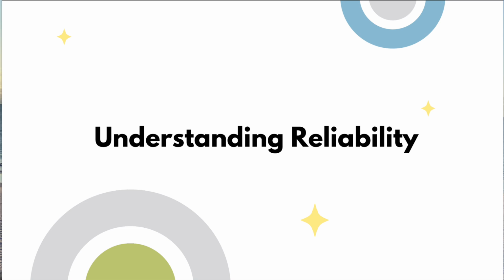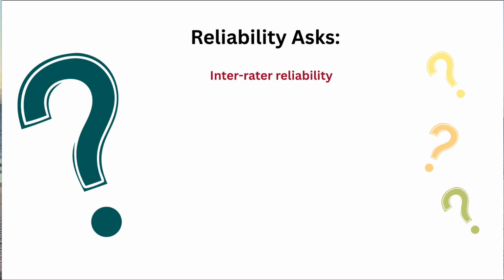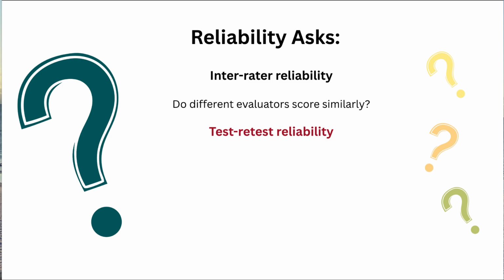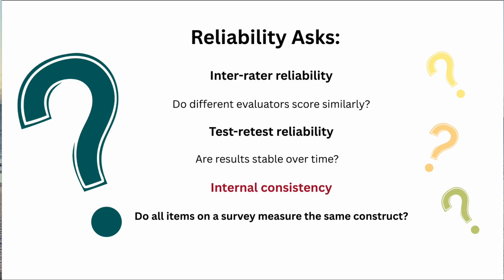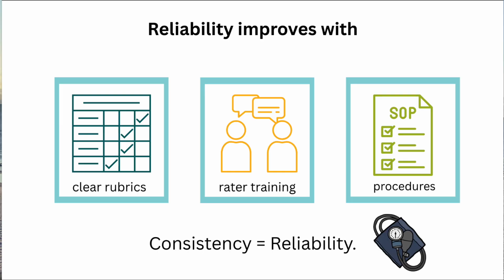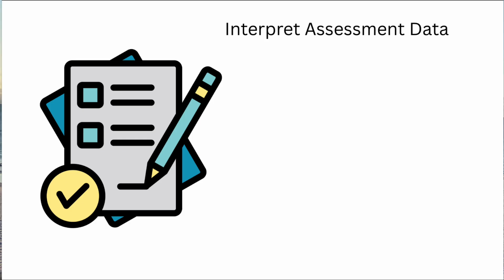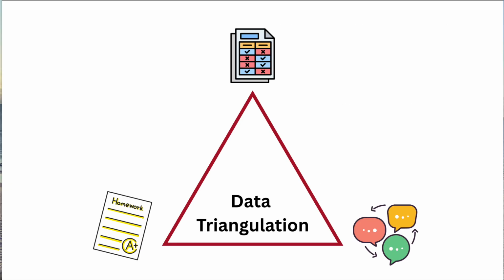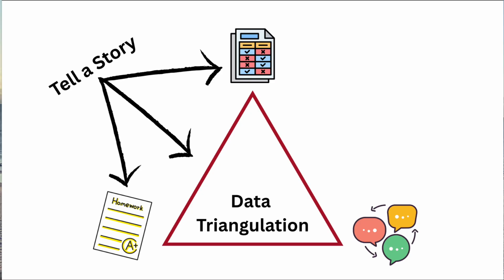Validity, Reliability, and Assessment Data